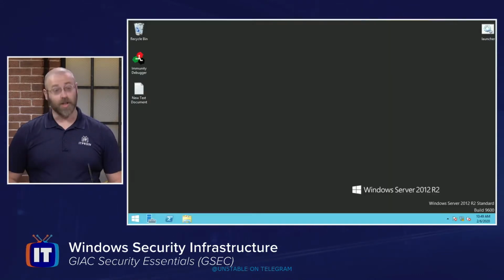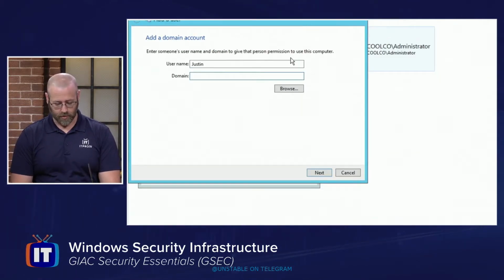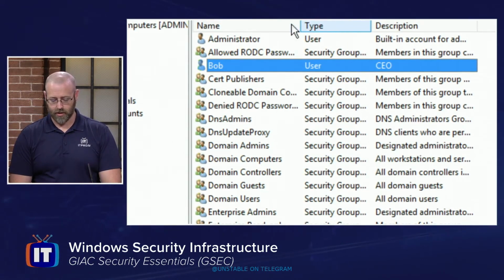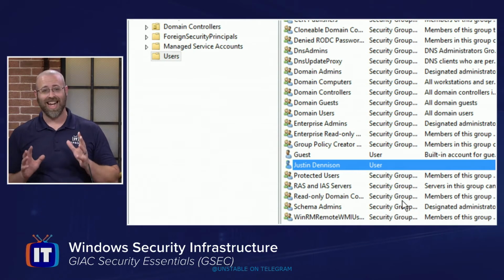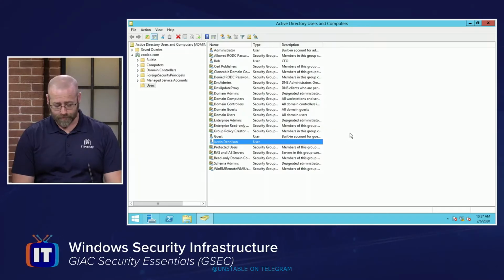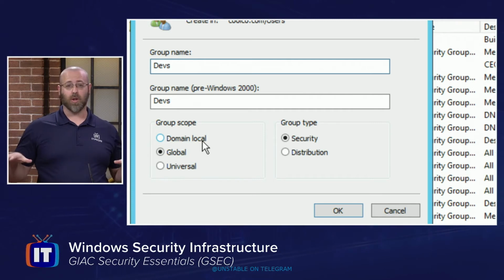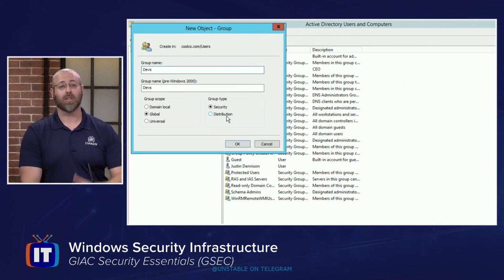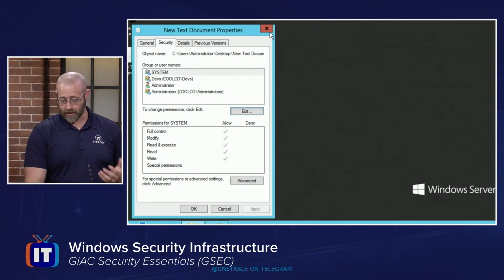32 Windows Security Infrastructure || GIAC & GSEC